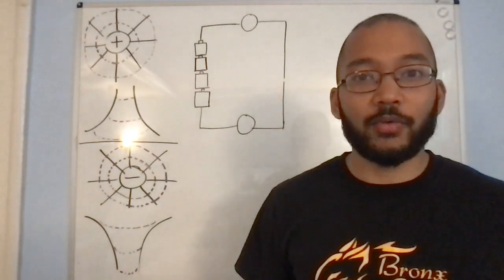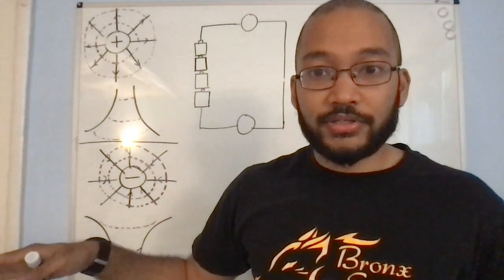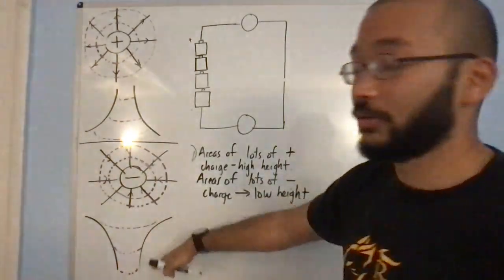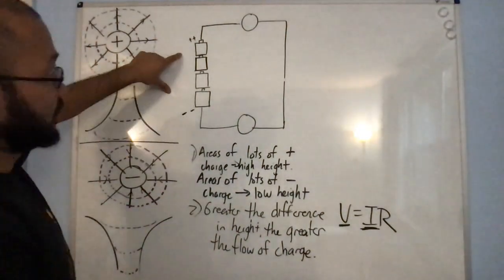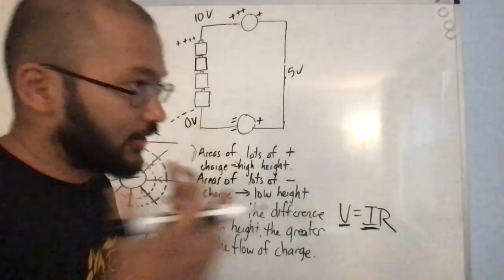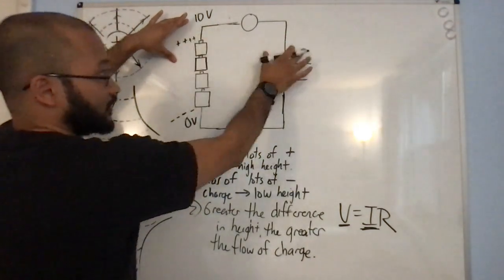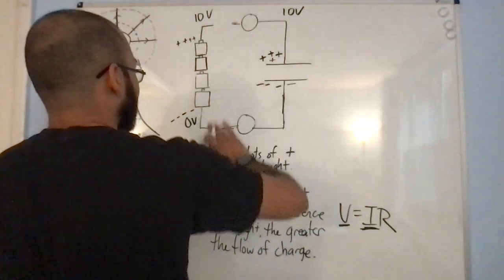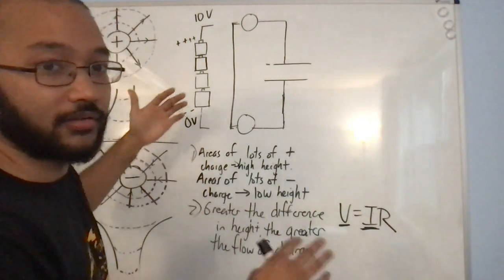Understanding why charges flow and don't flow